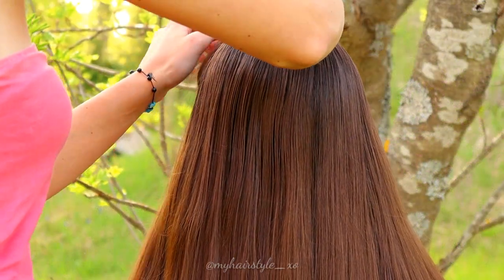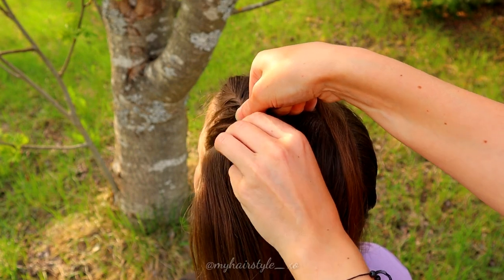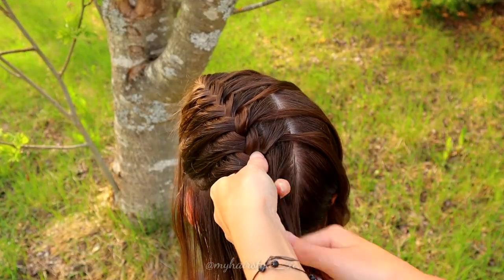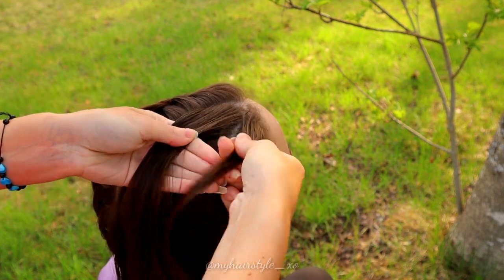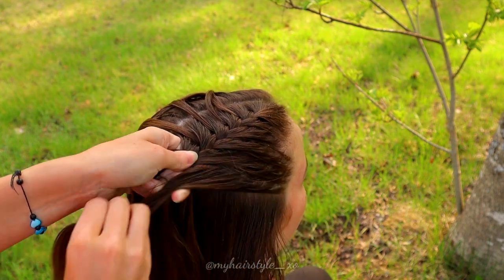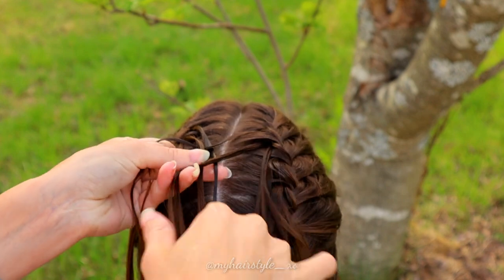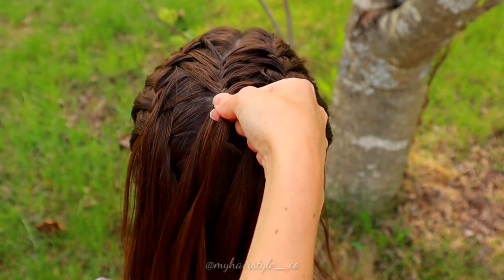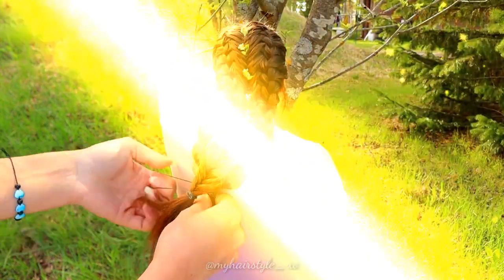3 French Braids in 1 | Easy Hairstyles | How to Braid Hairstyles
Beautiful and elegant hairstyle for party, bridal hairstyle, prom hair, weddings or any other occassions! This easy hairstyle includes only simple french braids an you need maximium 3 sections of hair! This complete hairstyle takes about half an hour but definitely worth of time! Braided hairstyles looks beautiful and hold hair for whole day! This hairstyle is best for long hair but it's possible to create on medium hair too!

Video includes

How to part hair, how to create middle parting

How to create french braid, feathered french braid, feather braid

Take section of hair and share it in three sections, bring hair alternatively from both sides over the middle and add some hair from both sides, leave sections out of the braid from inside edge (from the side which is closer the middle parting

How to connect french braids with fishtail braid, how to braid french fishtail braid

Use the strands from side braids to connect them with fishtailbraid, beginning to cross first strands over each others, after few stitches, take small section from braid, bring it over and add some hair. Repeat this on both sides until you've braided the all hair into braid.

HAIR TIPS:

- Leave big enough hair strands out of the french braids, if strands are too tiny, middlest braid will be super slow to braid

- Leave smaller hair strands after you cannot add more hair into braid! That's how the side braids won't get too tiny!